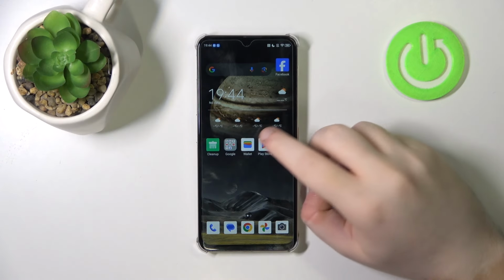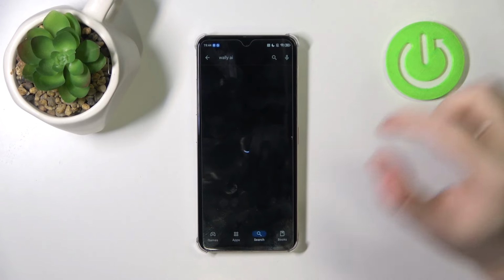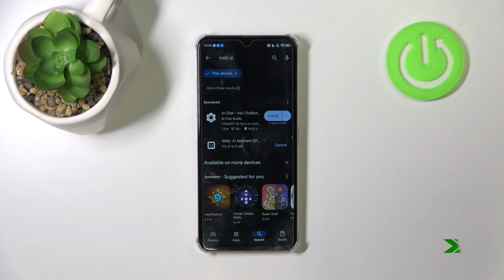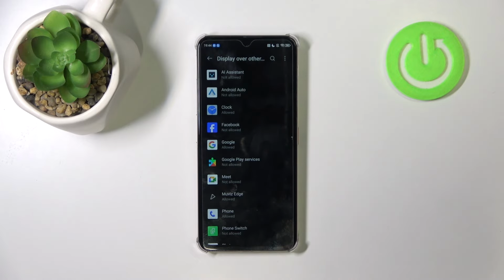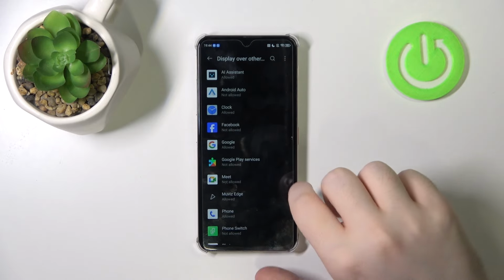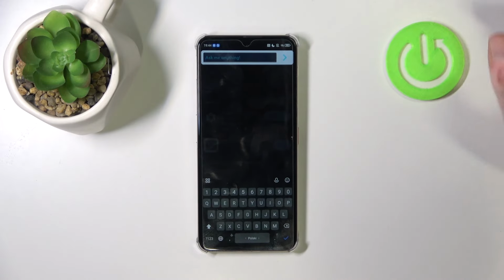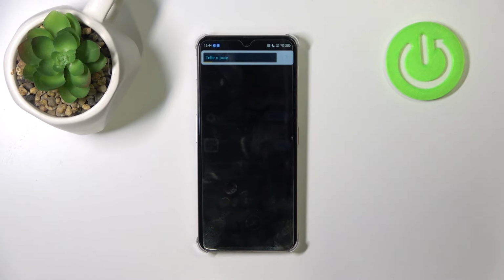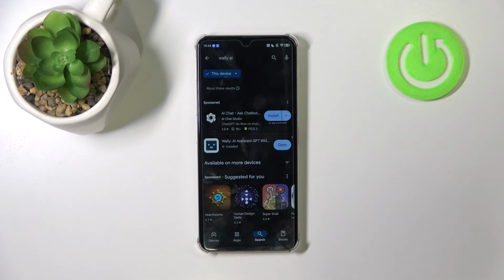How to Install ChatGPT Widget on NUBIA Focus Pro 5G?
In this video, we’ll show you how to install the ChatGPT widget on your NUBIA Focus Pro 5G, allowing you to access AI-powered assistance right from your home screen. Learn the simple steps to download, set up, and customize the ChatGPT widget for quick interactions. Enhance your NUBIA Focus Pro 5G's functionality with this convenient AI tool in just a few taps!

How do I install the ChatGPT widget on NUBIA Focus Pro 5G? Is the ChatGPT widget available on all Android devices? Can I customize the ChatGPT widget on my NUBIA phone? Where can I download the ChatGPT widget? How do I use the ChatGPT widget once it’s installed on my NUBIA Focus Pro 5G?